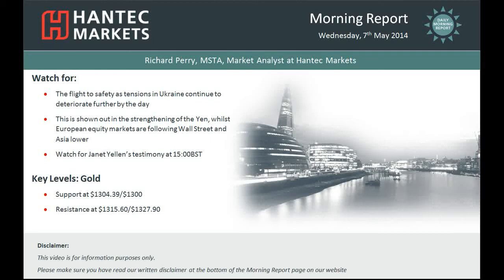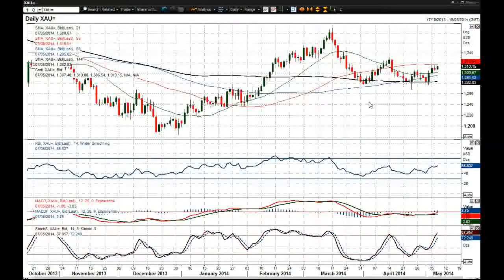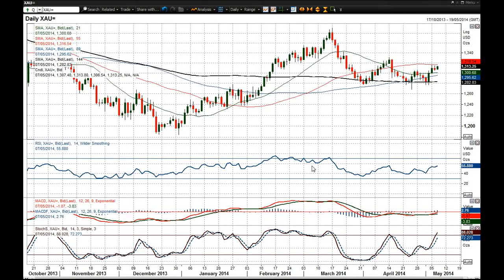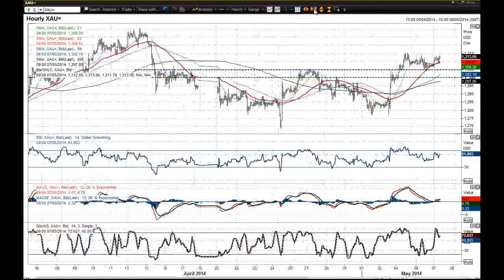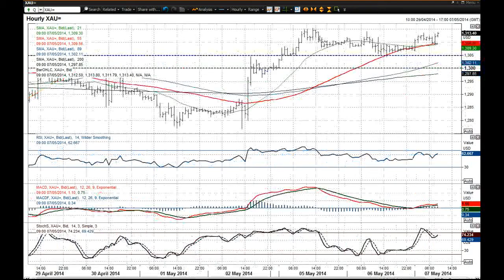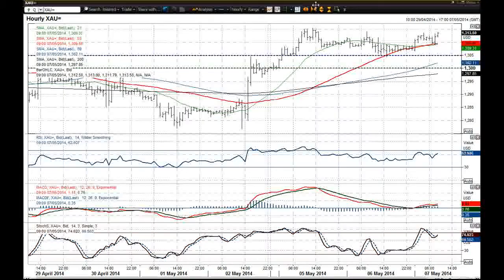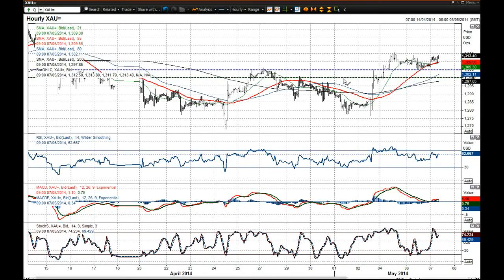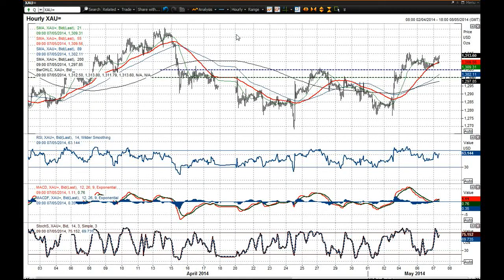Gold 07/05/2014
This is now becoming an important phase for the gold bulls. The last two rallies above $1300 failed to really build support and subsequently failed to sustain any ground above. The intraday hourly cart now shows that there is a good band of support around $1305 which has initially been held as the hourly momentum indicators consolidate a positive position. If there could be a break back above $1315.60, Monday's high, then this would now be a strong near term move and open for $1330.90. The daily chart is not as positive as the intraday chart though, suggesting that more needs to be done to sustain the recent recovery. A move back below $1300 would change the outlook once more though.